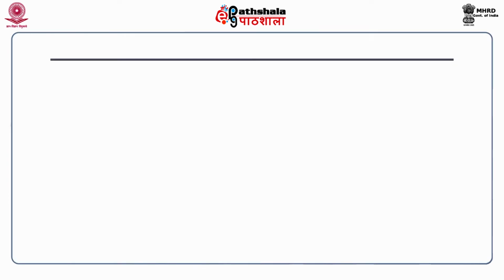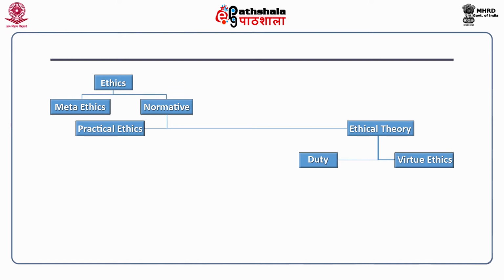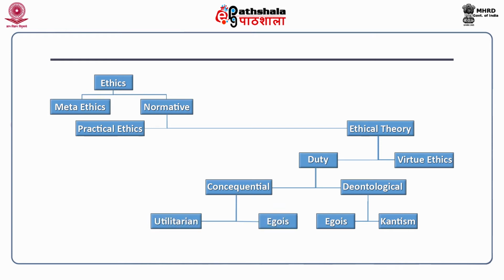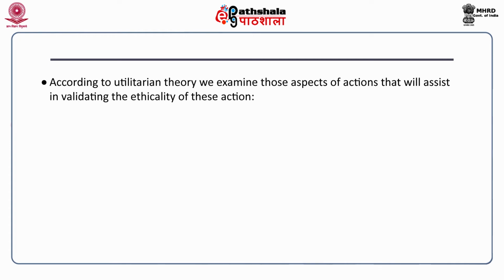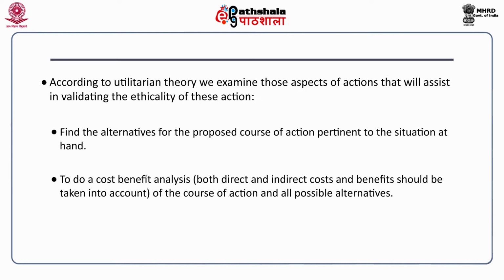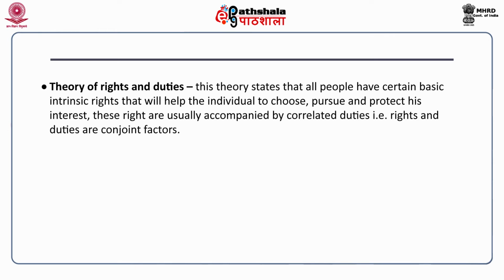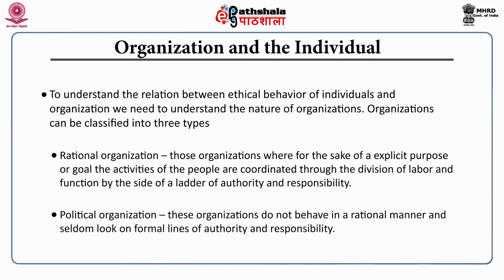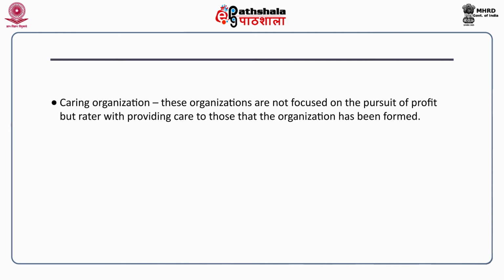M-36. Ethics, Justice and Fair Treatment